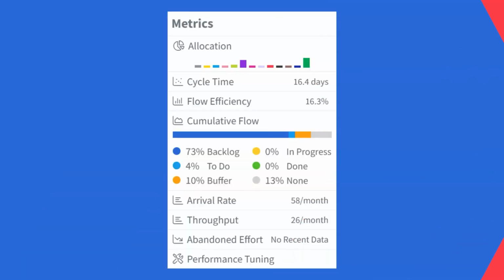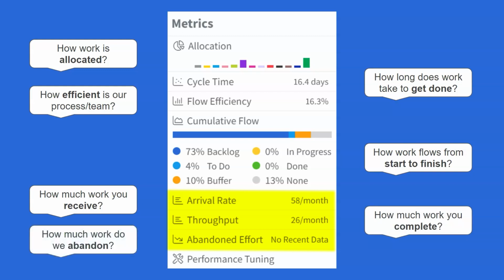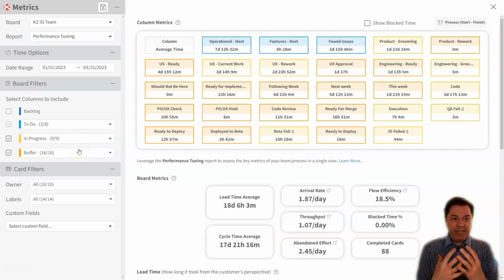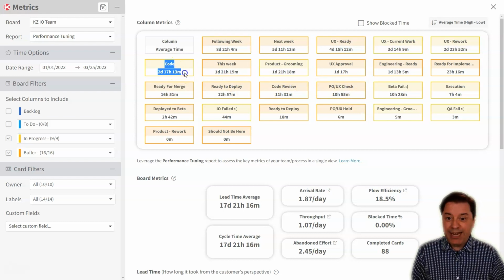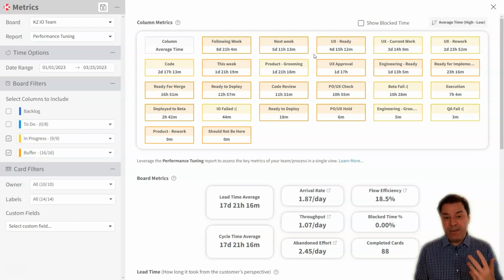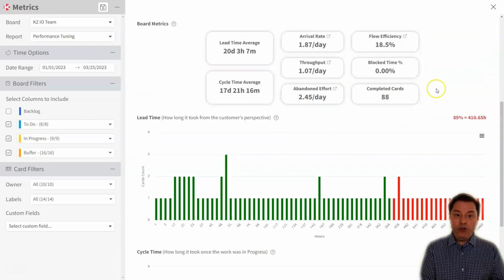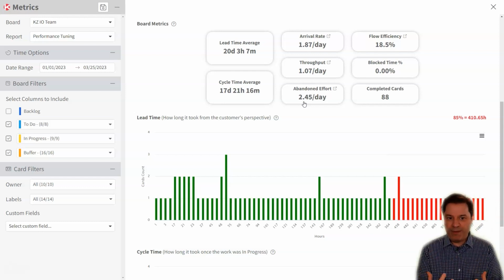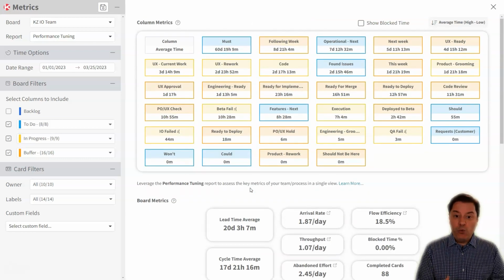Kanban Metrics to Improve your Performance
Kanban metrics are the health indicators of an organization's processes and workflow. With their help, you can identify and tackle the ever-changing room for improvement in your work.

Kanban Zone is equipped with metrics that will help any organization improve its performance. Watch until the end to see how you can measure and manage your flow of work, fine-tune your process, and make better decisions based on data.